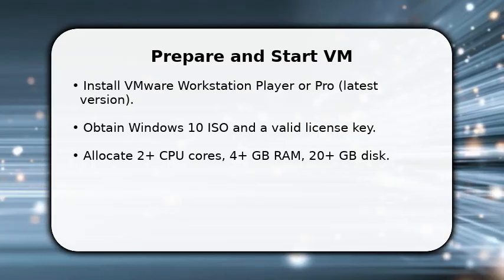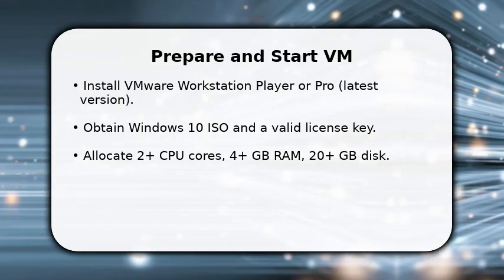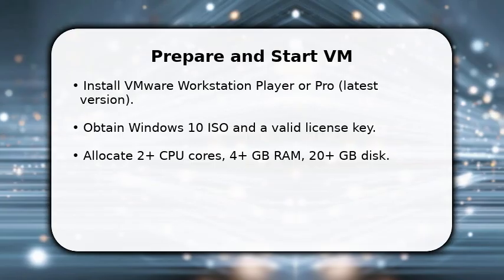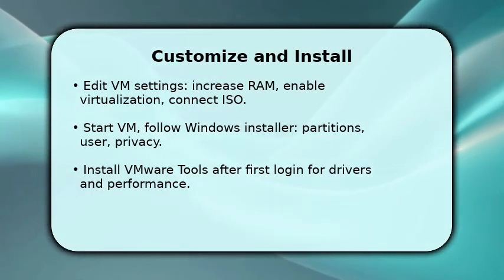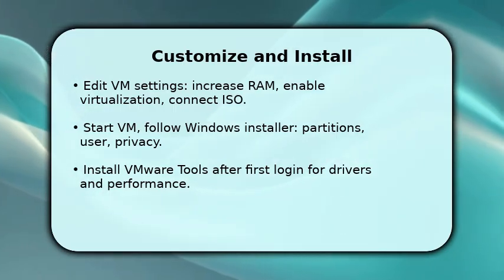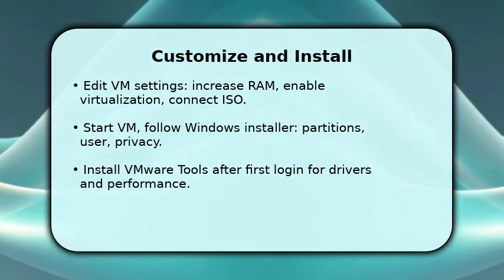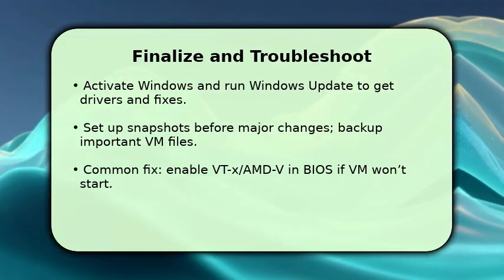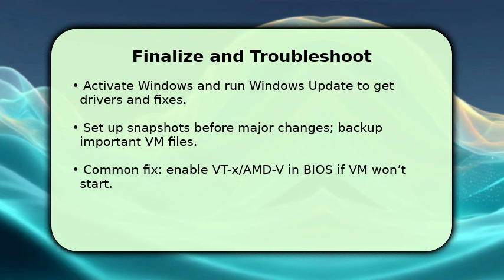How to Use Vmware Windows 10 (easy Method)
Discover the straightforward steps to install and use VMware for Windows 1носити на комп'ютері. This video guides you through setting up a virtual machine, ensdonг установки, and getting started with your dual-boot system or isolated workspace.

VMware, Windows 10 installation guide, virtual machines setup, dual boot Windows 10 VMware, workspace isolation using VMware